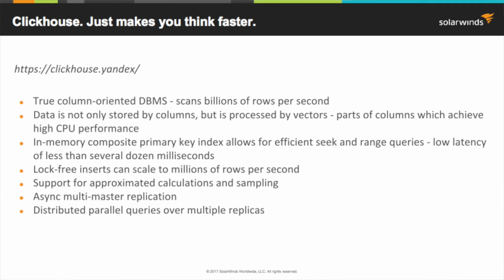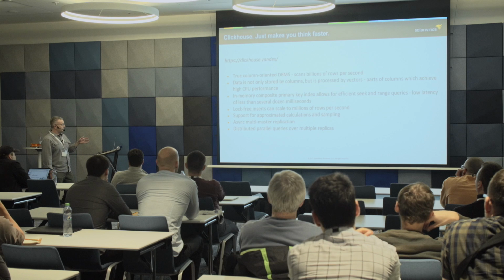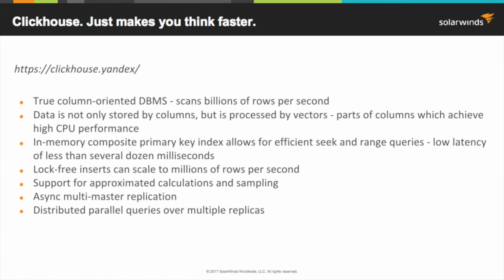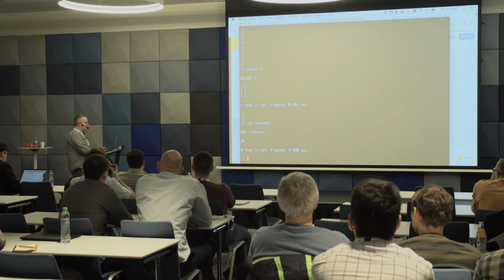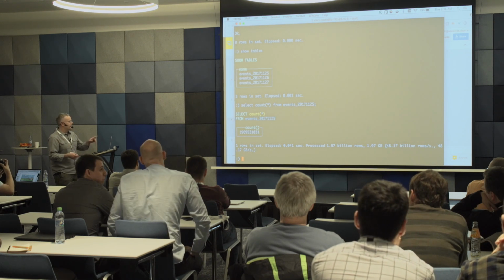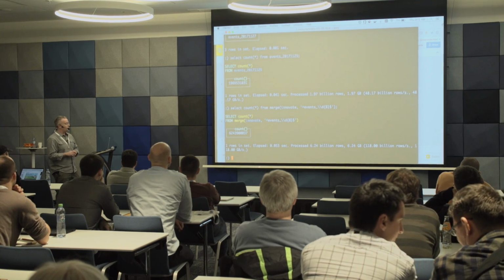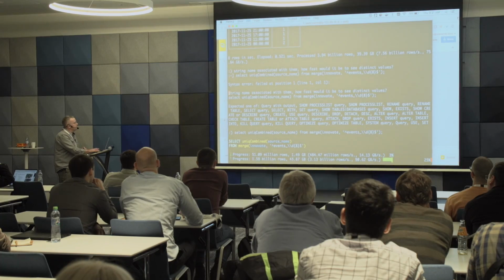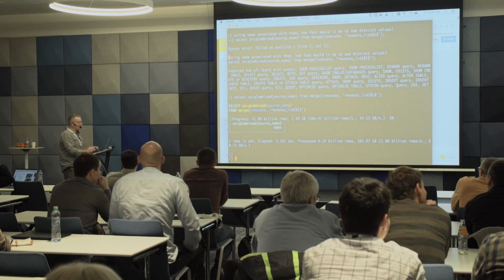A Shallow Dive into Clickhouse - Innovate Summit 2017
For a full recap of the SolarWinds Innovate Summit 2017 and news on future events,

Get hands-on with a blazing fast analytical DBMS called Clickhouse with Mark Martin, a principal architect at SolarWinds.